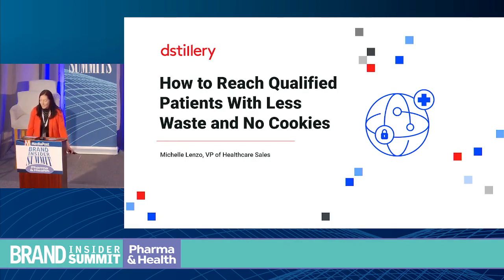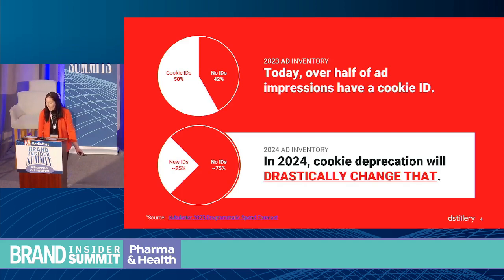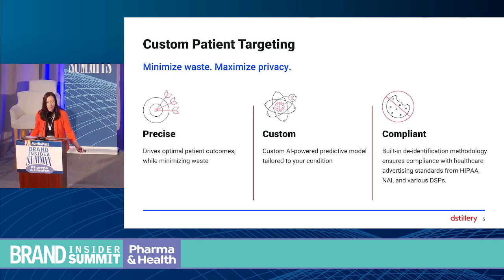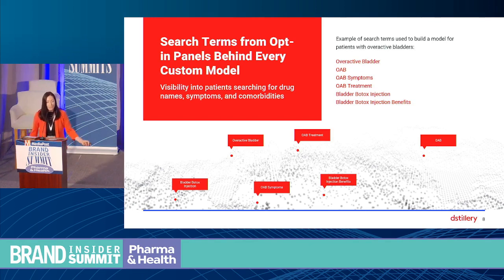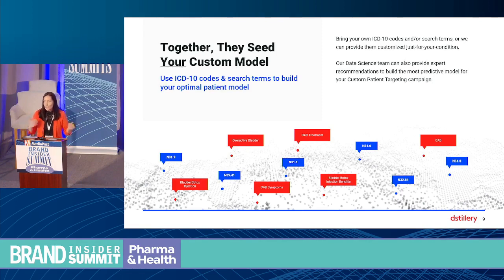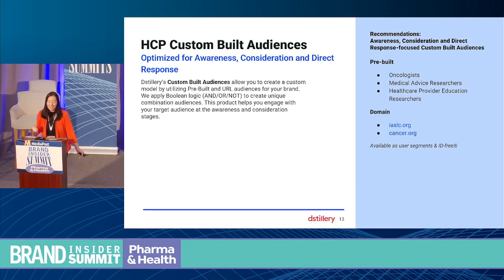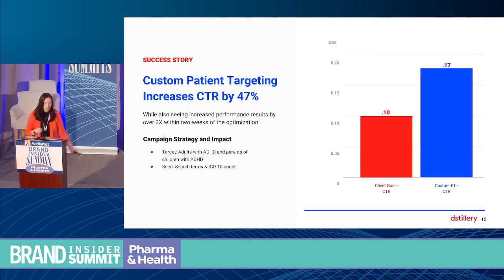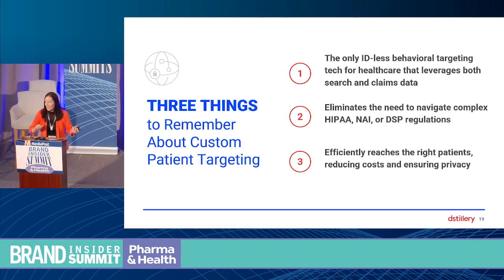Sponsor Lunch Presentation Dstillery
Presenter: Michelle Lenzo, Vice President, Healthcare Sales, Dstillery
Michelle Lenzo is an award-winning sales leader with over 15 years of experience in media advertising, including roles with ESPN, Gamut (a Cox-owned company), and since 2016, Dstillery, the leading AI ad targeting company.

With advertising sales experience in TV, Digital, Magazine & Print, Michelle brings her expertise and management skills to the role of VP, Healthcare Sales at Dstillery. Michelle oversees this rapidly growing business sector and is dedicated to the promotion of Dstillery’s innovative cookieless solution, Custom Patient Targeting (CPT). Designed to address the evolving needs of the healthcare industry, CPT offers healthcare and pharma brands and agencies a privacy-safe, compliant way to reach their best patients.

How To Reach Qualified Patients With Less Waste and No Cookies:
Join Dstillery’s Michelle Lenzo to learn how advancements in AI are changing the game for healthcare advertising. During this session, you’ll explore:

How real-world data, including ICD-10 codes and advanced search terms, can be the foundation for compliant targeting your patients

How to focus your budgets on the right patients at the right inventory moments

How Dstillery's innovative solution, Custom Patient Targeting, can reduce campaign waste & regulatory risk

Discover how easy it is to reach your best audience for any health condition – without compromising privacy or performance.